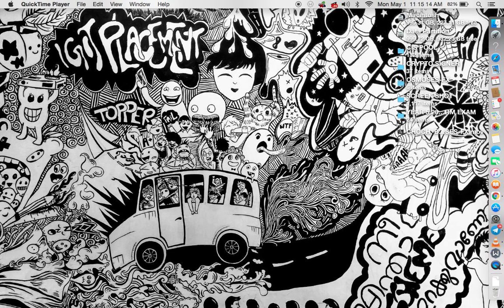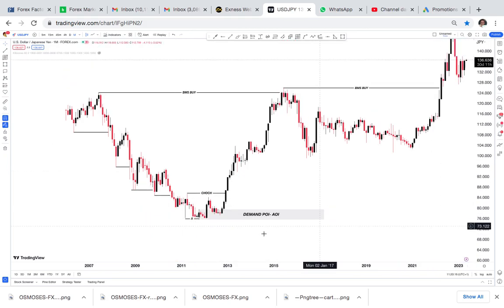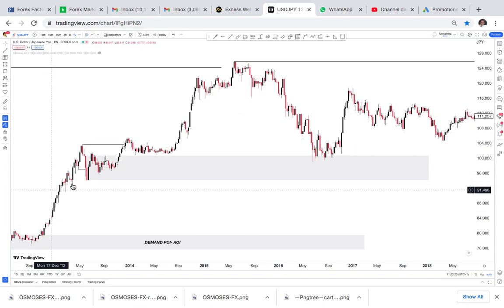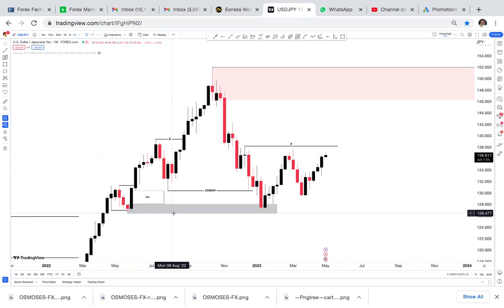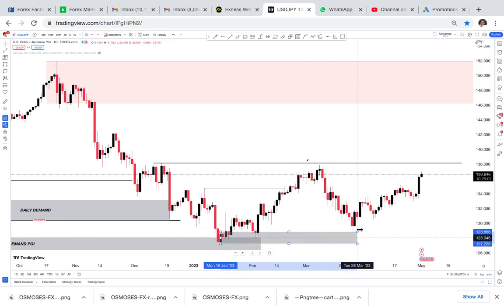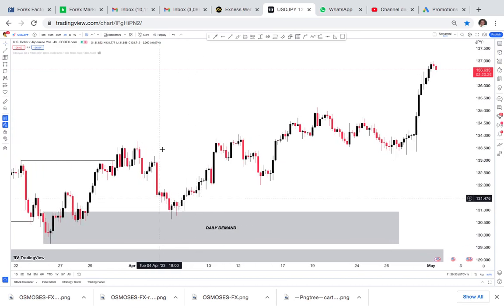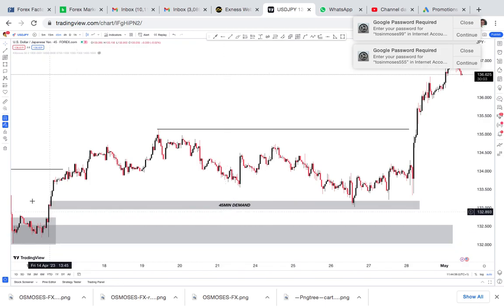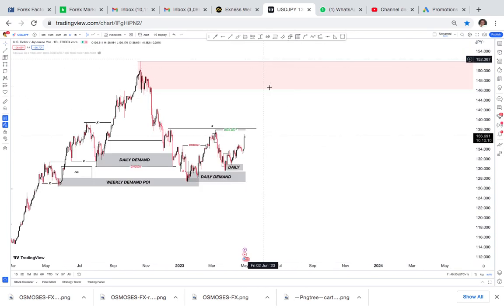USDJPY MAY 1 ANALYSIS BY OSMOSES FX